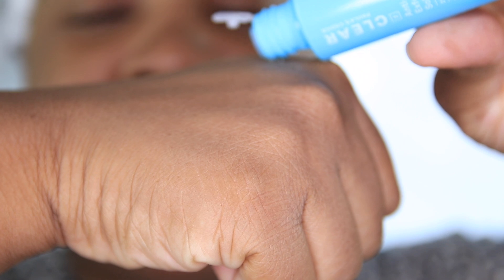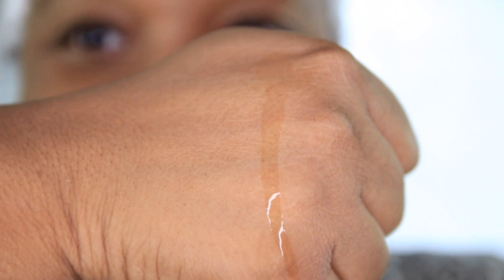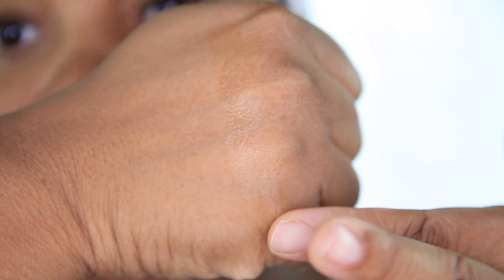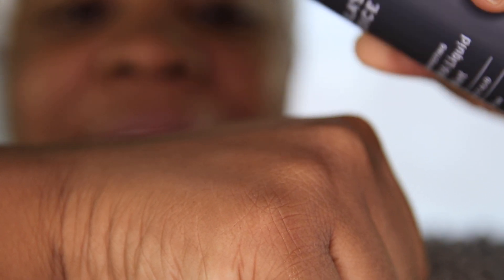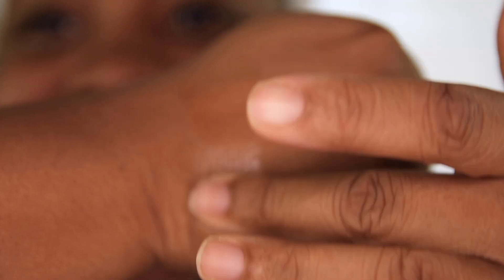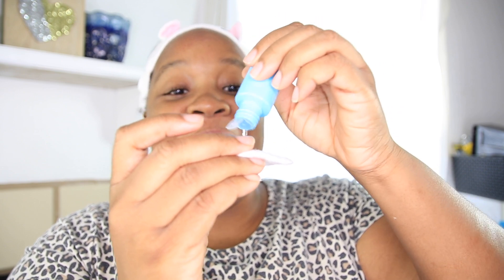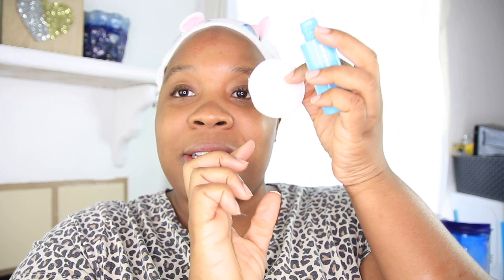Paulas Choice BHA vs. Paulas Chocie Clear BHA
Paulas Chocie BHA, paulaschociebha , Paulas Choice BHA vs. Paulas Chocie Clear BHA, Paulas Choice CLEAR BHA vs. Paulas Chocie Skin Perfecting BHA!

Paulas Choice CLEAR BHA
Paulas Chocie Skin Perfecting BHA